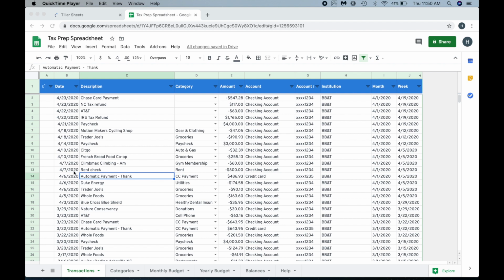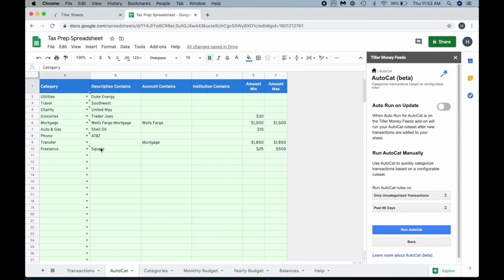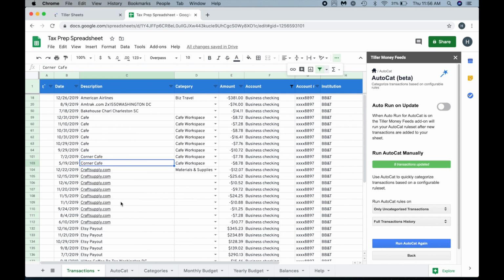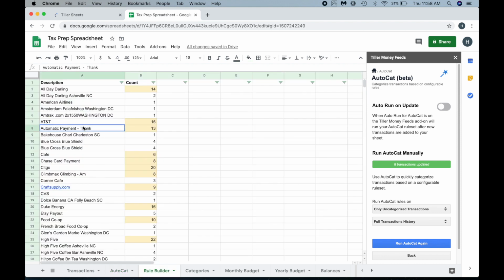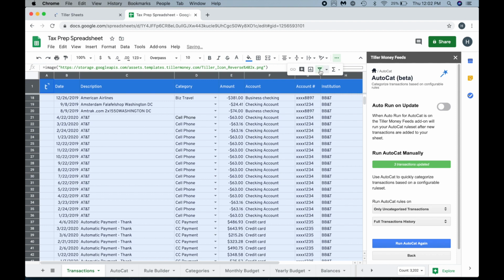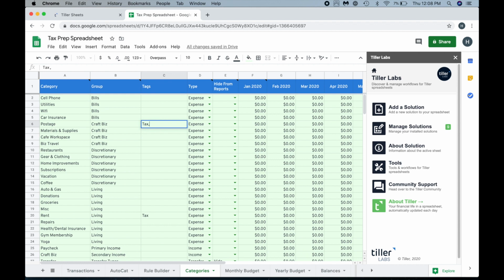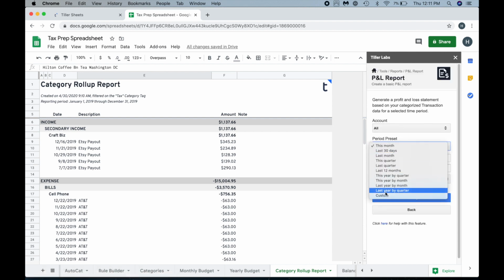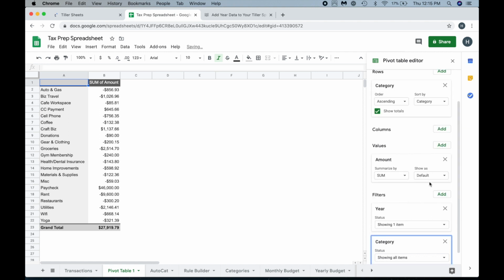Organizing tax information in a spreadsheet with Tiller Money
Learn how to organize your financial information using Tiller Money powered Google Sheets. Quickly categorize historical tax data using AutoCat, generate an itemized deduction report for your accountant, build a profit and loss statement in minutes, and tally up your category totals with ease. These steps are perfect for personal or small business taxes. Tiller Money pulls your bank transactions and balances into a Google Sheet automatically.